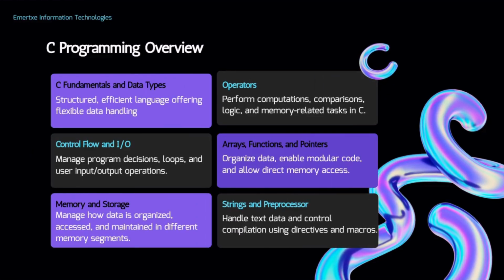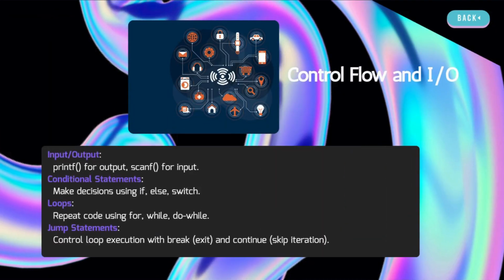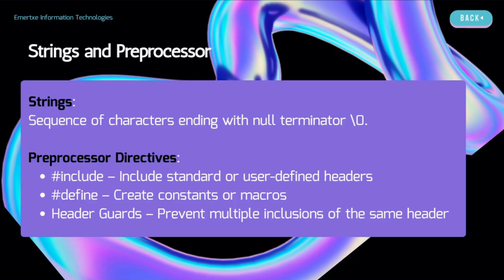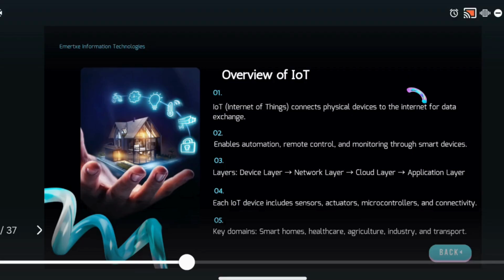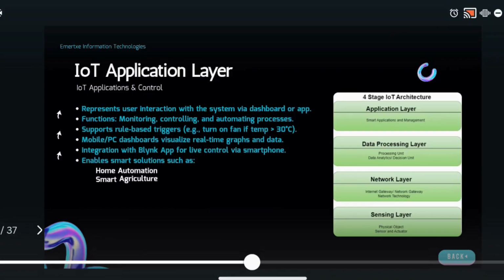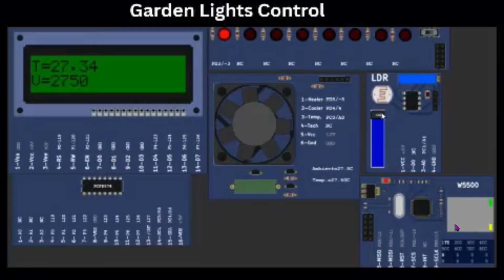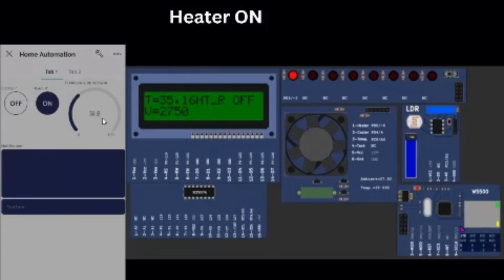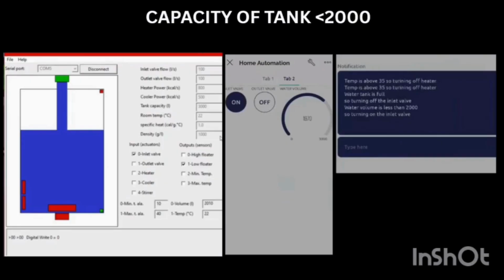Emertxe Internship Project - Home Automation Project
This is our presentation video explaining things we learnt and implemented during IOT Internship at Emertxe Technologies